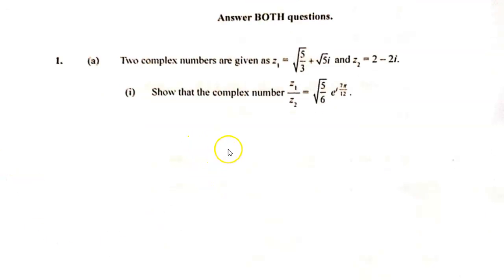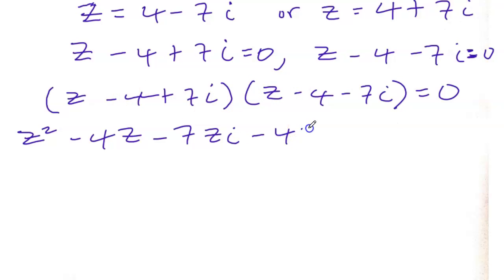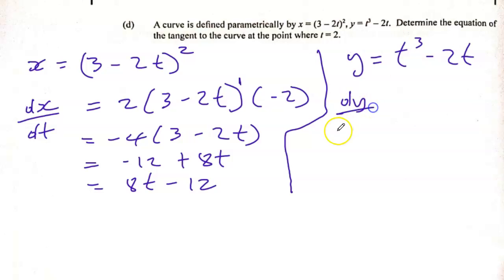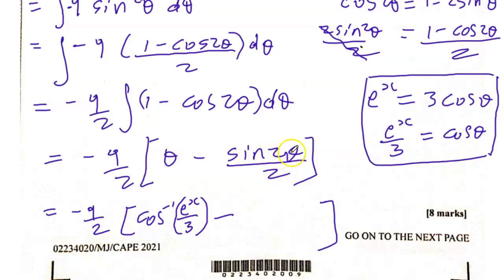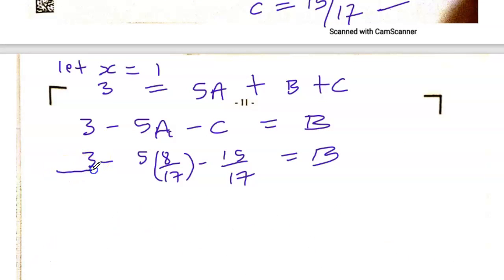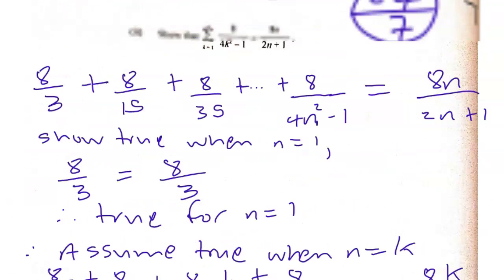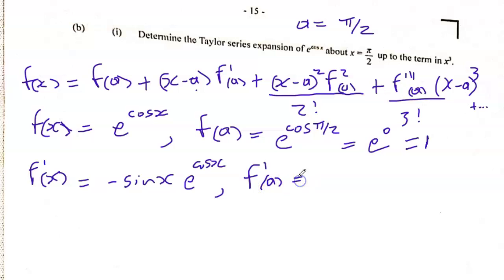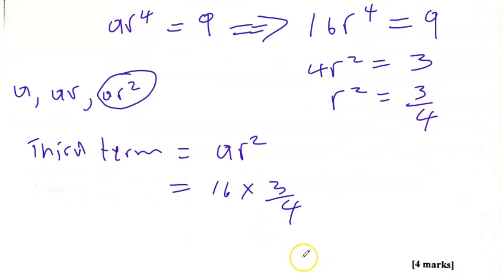Cape Pure Mathematics Unit 2: 2021 Exam: Fully Worked Solutions (Part 1) Q1 to Q3: Adobe Math Lab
integration by parts
integration using the reduction formula
reduction formula
integration using inverse trig functions
integration by parts
reduction formula
homogenous differential equations
nonhomogenous differential equations
newton-raphson theorem
binomial expansion
binomial theorem
partial fractions
integration by parts
partial derivatives
implicit differentiation
parametric differentiation
unit 2 pure math
pure math
pure math unit 2
parallel and perpendicular vectors
cape math
complex numbers
integration by substitution
permutations and combinations
dot product of vectors
taylor series
maclaurin series
partial fractions
binomial expansion
intermediate value theorem
interval bisection
linear interpolation
roots of a quadratic
approximation of roots of an equation
probability tree diagram
system of linear equations
matrix method
reducing row echelon
row reduction
guassian elimination
modulus functions
modulus inequalities
quadratic inequalities
quadratic expressions
quadratic equations
Cape Pure Math Unit 1
Pure Math
cxc math
Adobe Math Lab
adobe mathlab

adobe mathlab
Adobe Mathlab
Adobe MathLab

adobe mathlab
Adobe Mathlab
Adobe MathLab
cape pure math solutions
exam solutions
math solutions